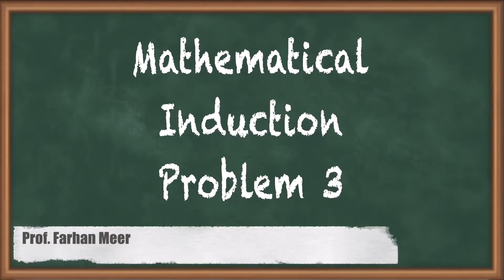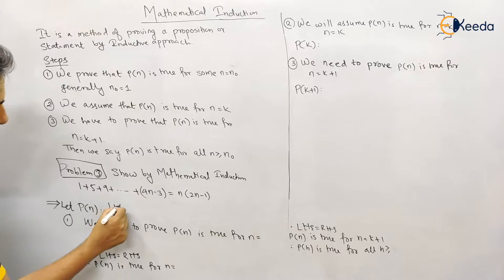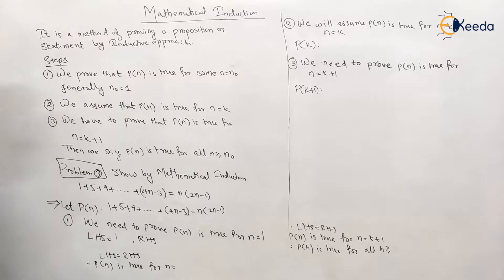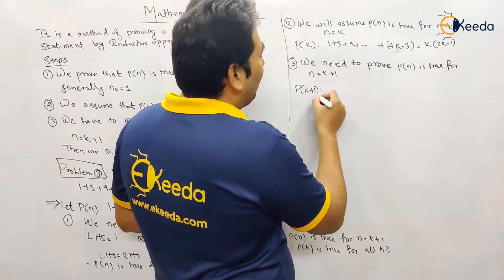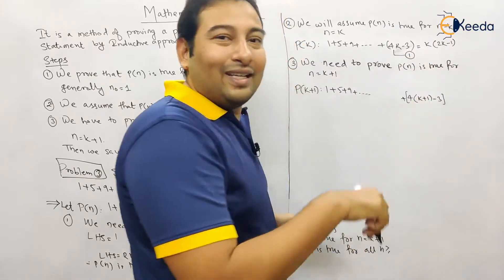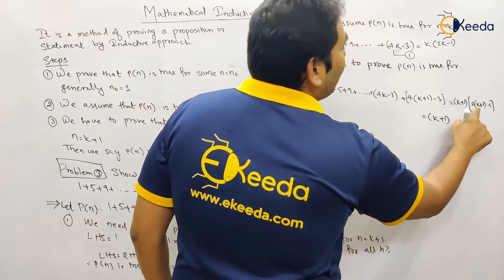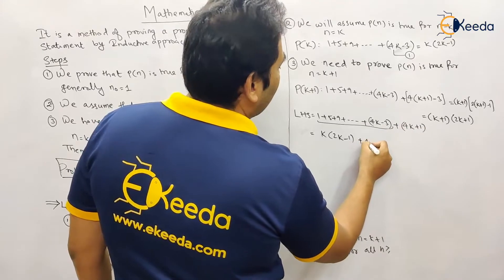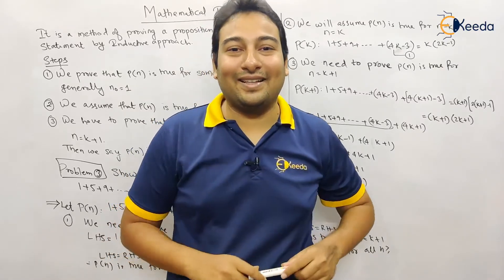Mathematical Induction Problem 3- Logic - Discrete Mathematics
Video Name - Mathematical Induction Problem 3

Chapter - Logic

Happy Learning